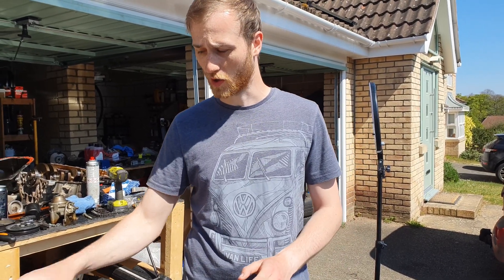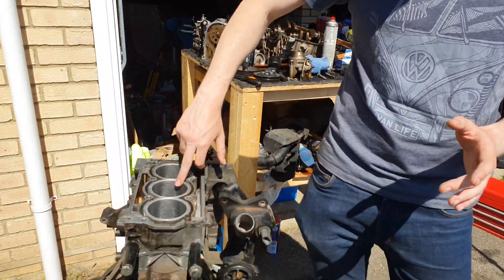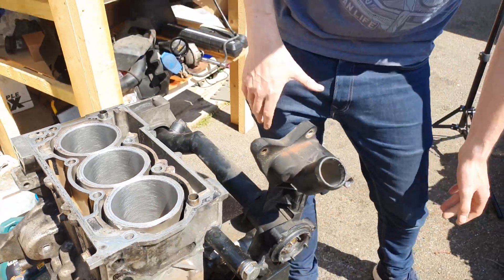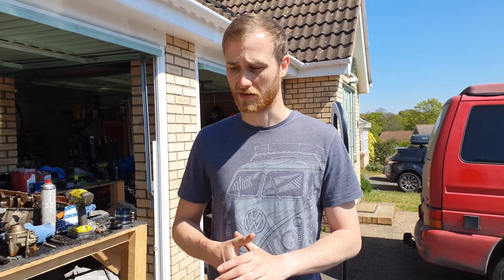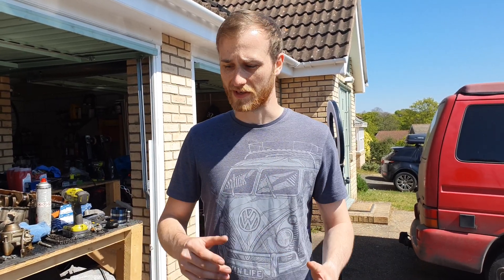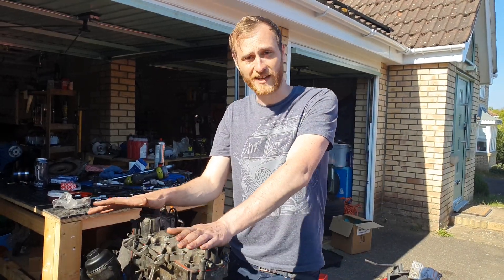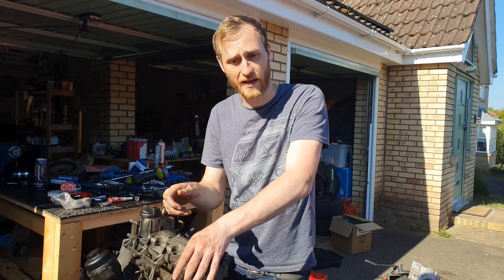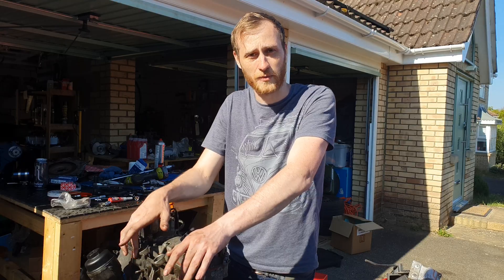Project Polo - The Rebuild! - The Autistic Car Guy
Here is a link to the timing kit i used to ensure correct timing

Getting it back together is just the reverse of the strip down.
This 1.2 3-cylinder VW BMD engine rebuild with all new gaskets, seals and piston rings.

This process can mostly be used on any internal combustion, piston engine.